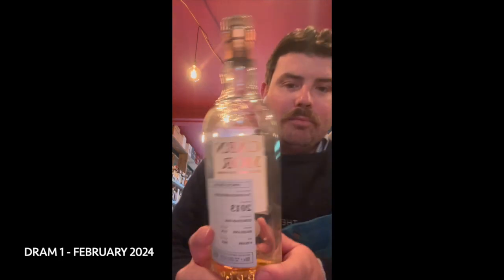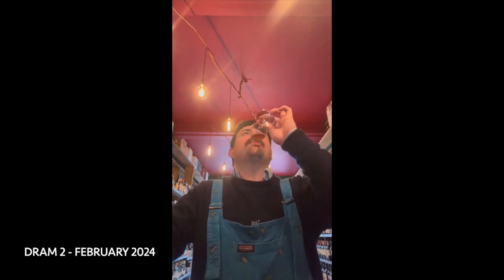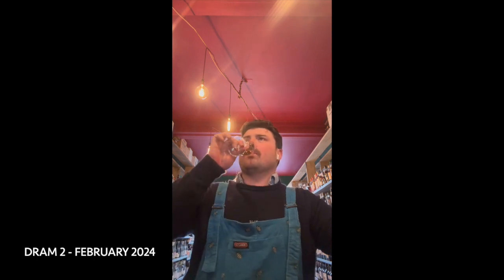The Single Cask Club - Month 26 - February 2024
Month 26 - February 2024 of The Strong Water Co's Single Cask Whisky Club. Learn about the drams in this month's box.

to find out more about our single-cask club.